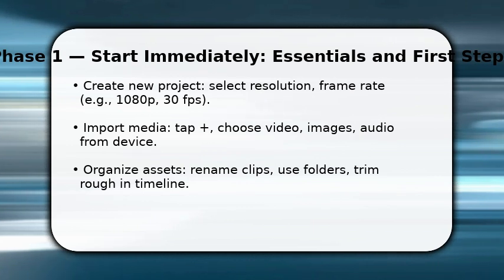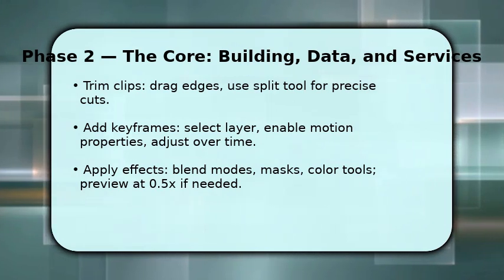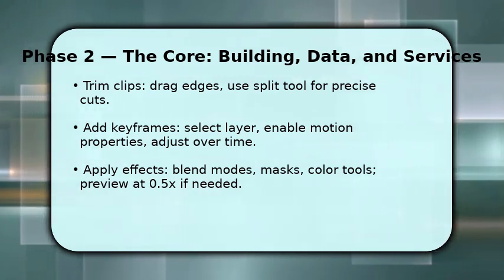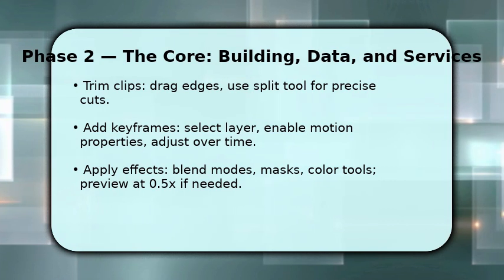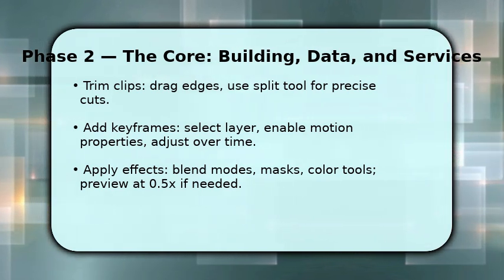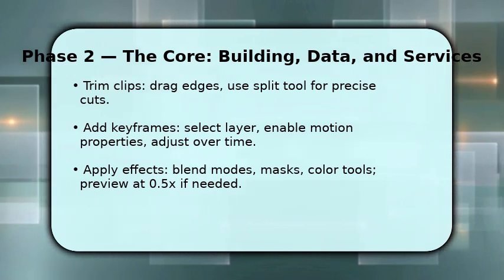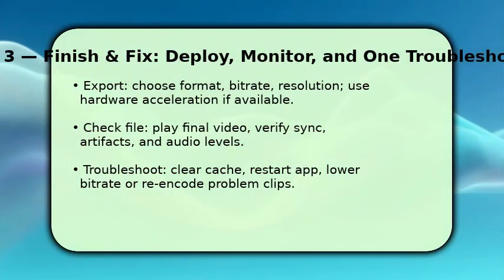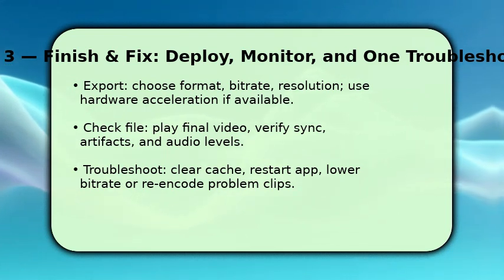How to Use Alight Motion on Mobile (updated)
How to Use Alight Motion on Mobile (updated) | 🔒 Surfshark VPN Deal — Stay private and secure. $1.99/mo + 3 Months Free ▸

Discover the secrets to mastering Alight Motion on your mobile device with our latest tutorial. From installation and basic gestures to advanced features, learn how to enhance your gaming experience or create dynamic animations effortlessly.

Alight Motion, mobile use, tutorial video, gesture controls, animated graphics, gameplay improvement, creative animation,